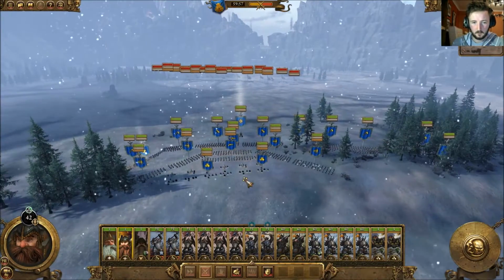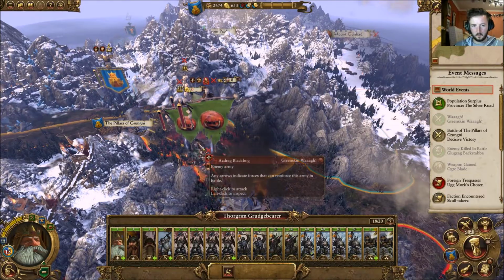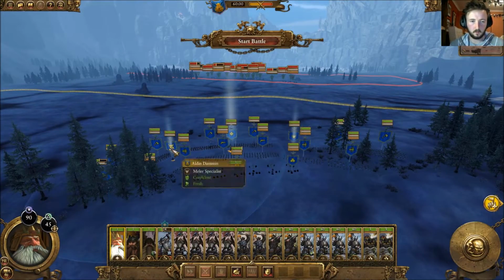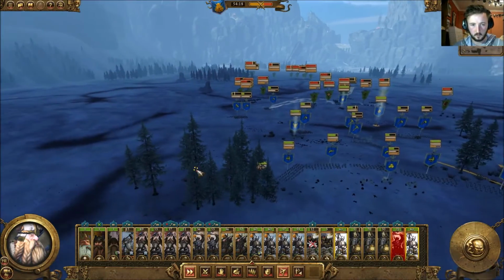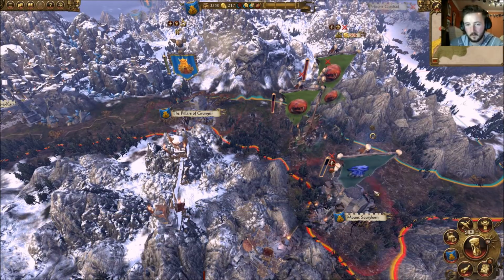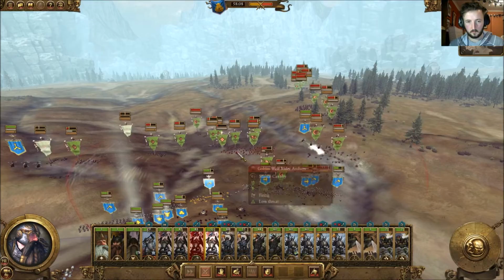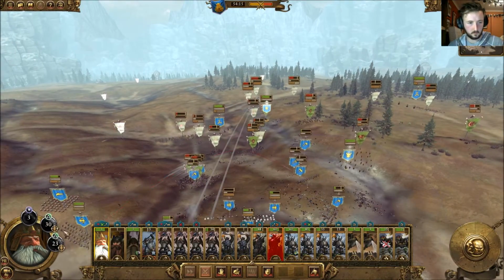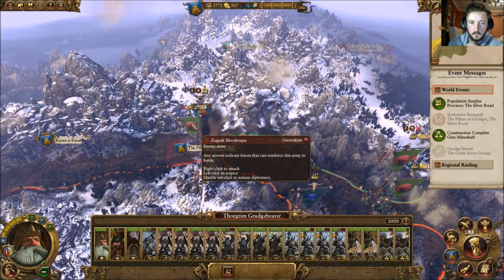Total War: WARHAMMER ~ PART 9 ~ Survival....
Watch as we struggle to contain the Greenskin menace.